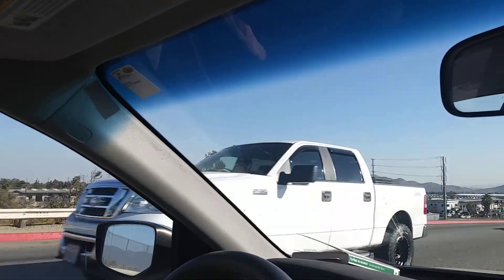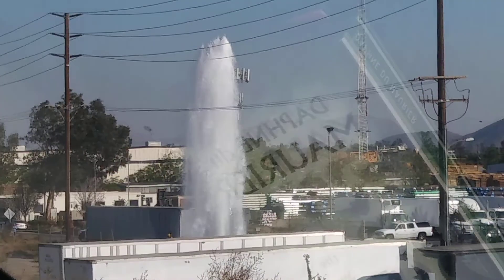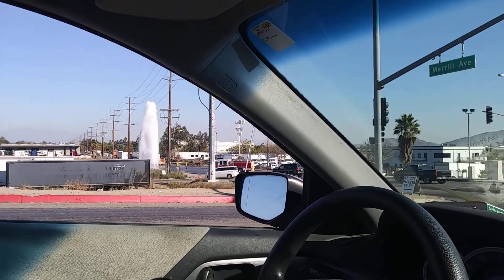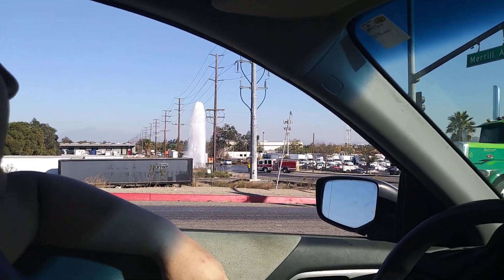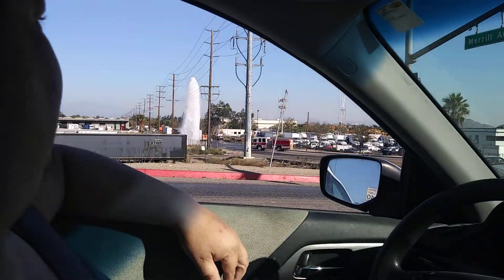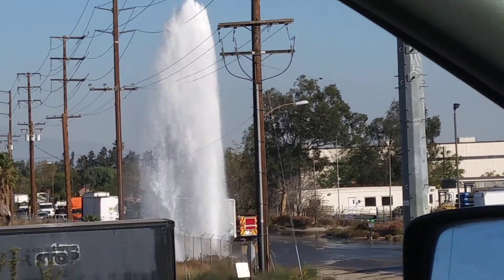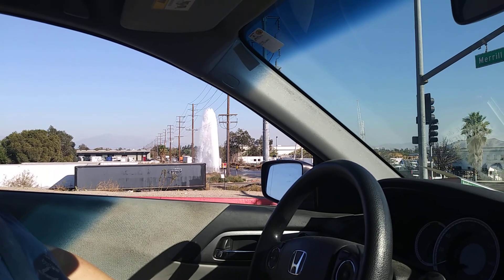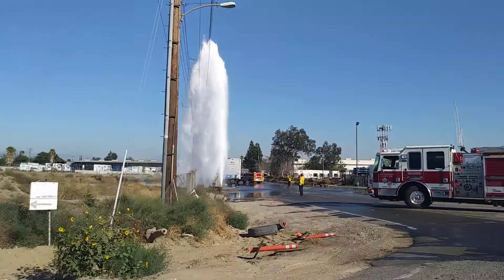Fontana Old Faithful Inland Empire Fire Hydrant Geyser Merrill Cherry Fireman Firemen Water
Fire Hydrant Geyser in Fontana